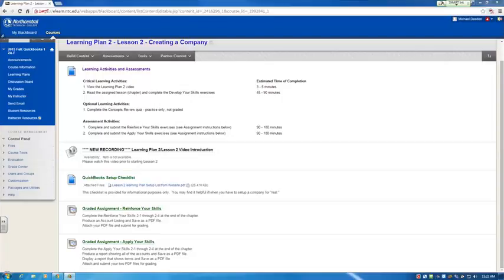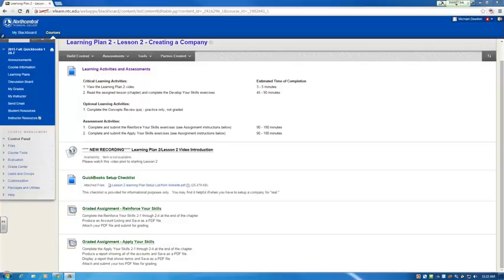Learning Plan 2